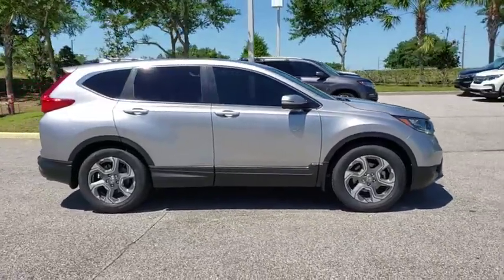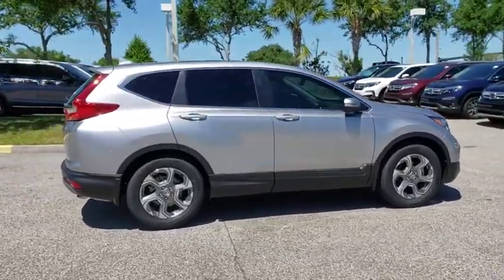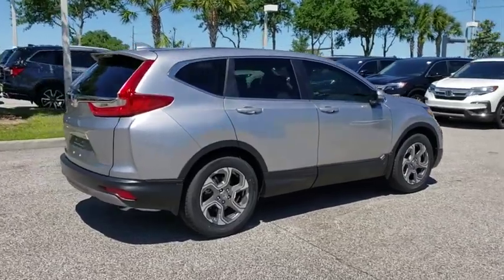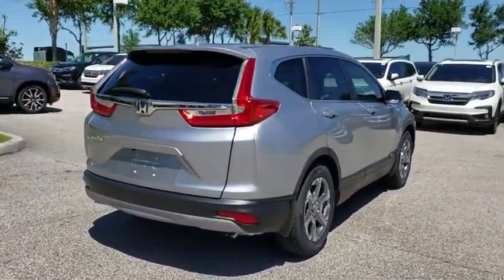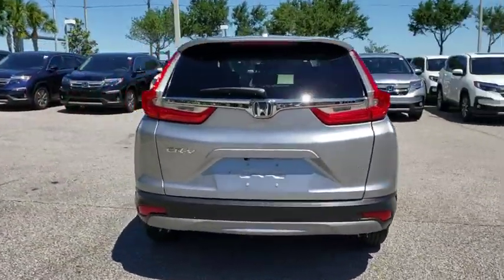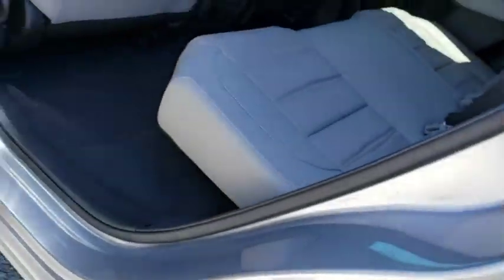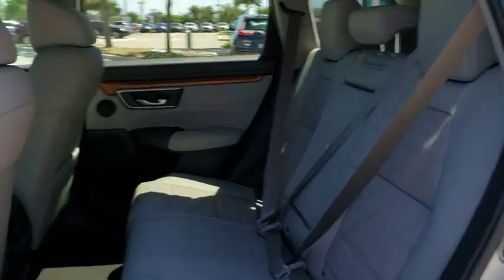2019 Honda CR-V Winter Garden, Clermont, Winderemere, Winter Park, The Villages, FL KA022295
2019 Honda CR-V EX-L 2WD - Stock#: KA022295 - VIN#: 5J6RW1H83KA022295

Headquarter Honda
17700 State Road 50

Low Financing and Leasing Available. Headquarter Honda is honored to offer this good-looking 2019 Honda CR-V EX-L in Lunar Silver Metallic.We are conveniently located just a few minutes West of Downtown Orlando, just off the Florida Turnpike between Winter Garden and Clermont! It s one of the easiest drive in Central Florida! Remember: Headquarter Honda Gets You There! So take the easy drive from almost anywhere in Central Florida to visit us or just call one of our Professional Inventory Specialist for more information and schedule a VIP appointment.